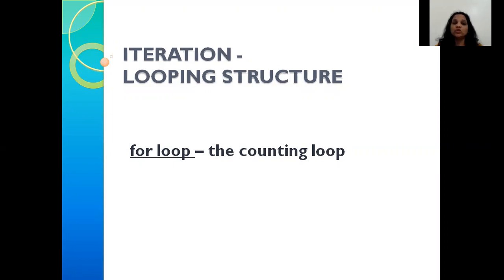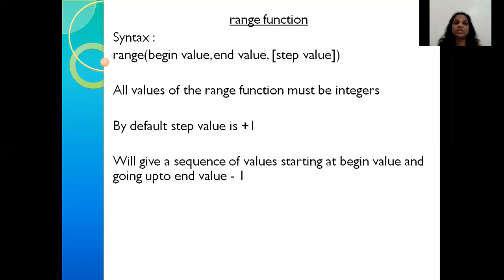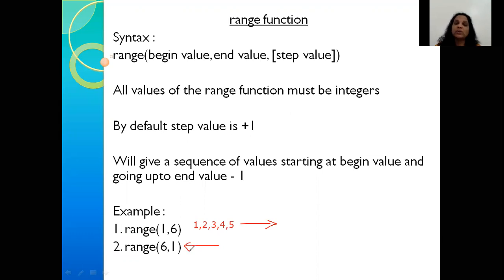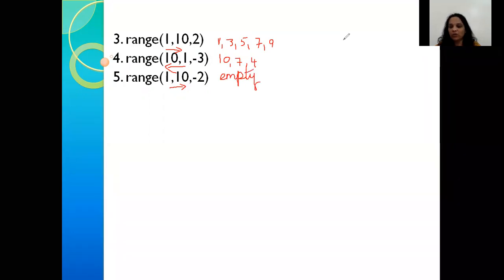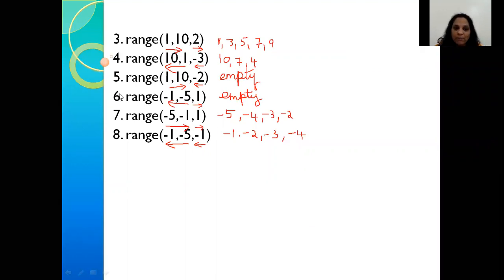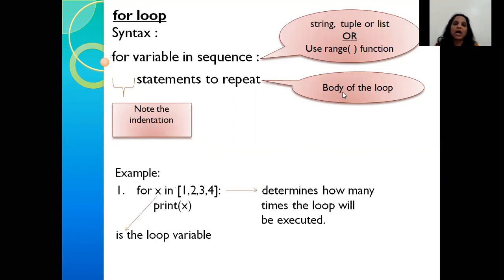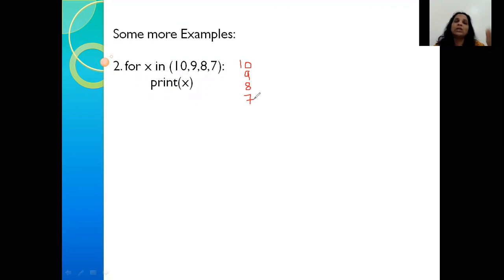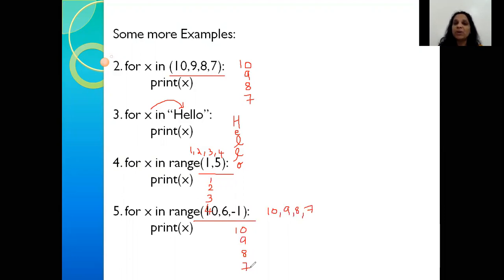for loop in Python - Part 1(Class XI)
In this video we will learn:
* range( ) function
* Syntax of for loop
* Introduction to for loop